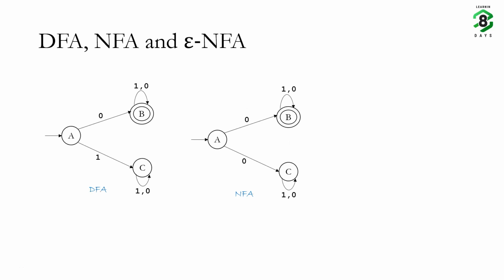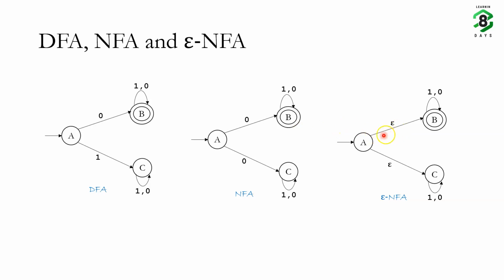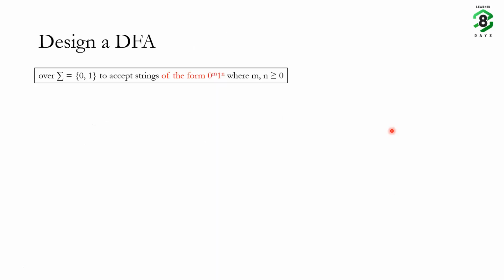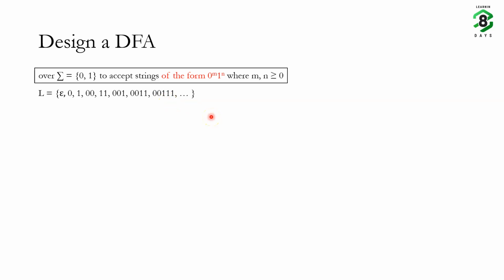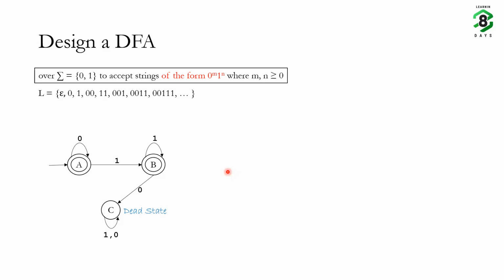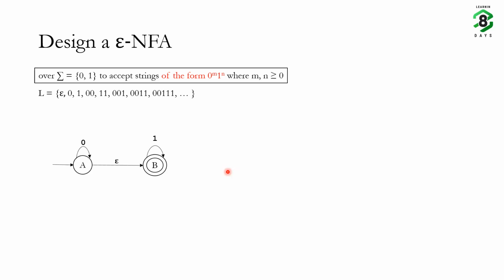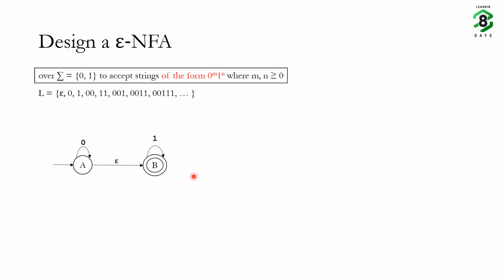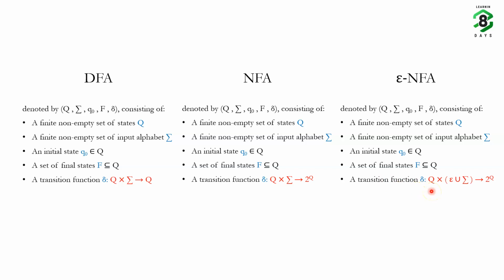Theory of Computation | Epsilon NFA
Automata, NFA, DFA, Epsilon NFA